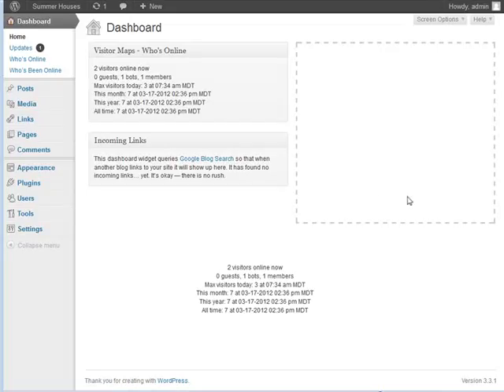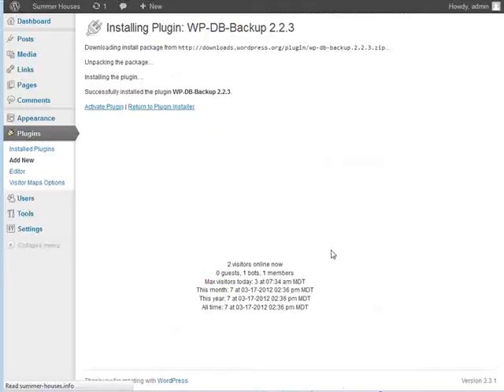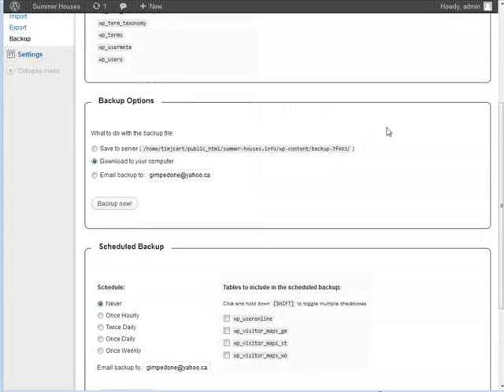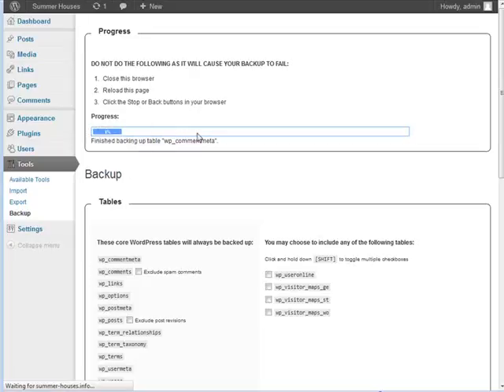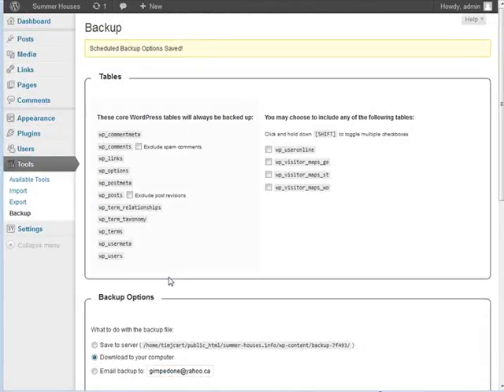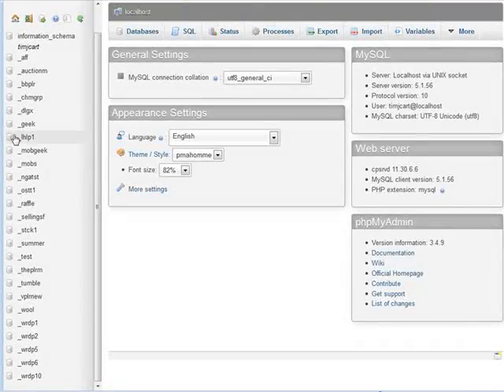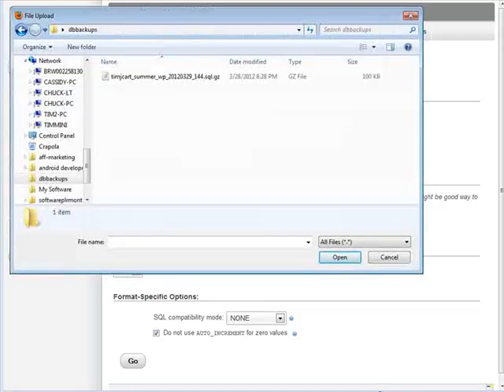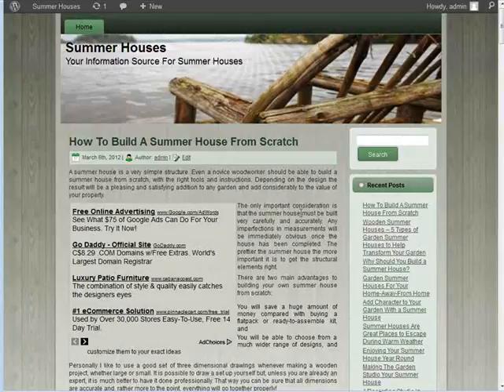How to Automatically Backup Your Wordpress Database